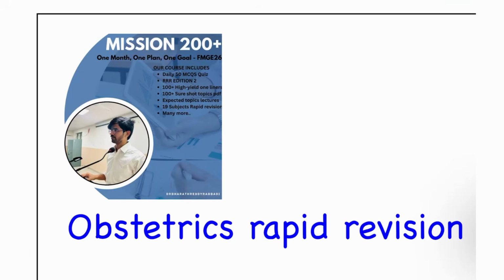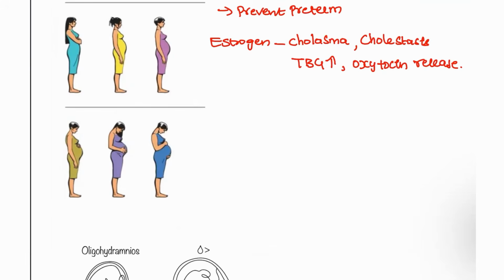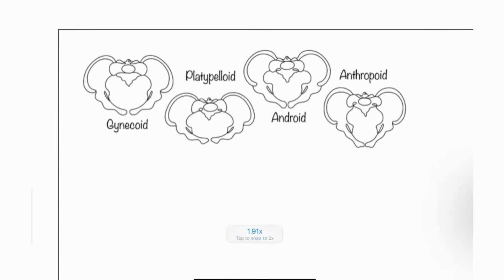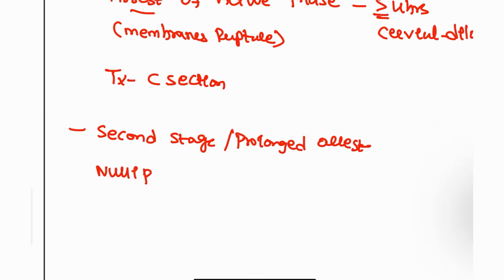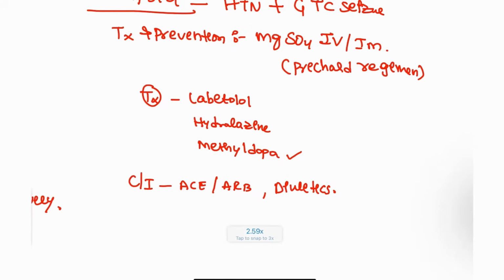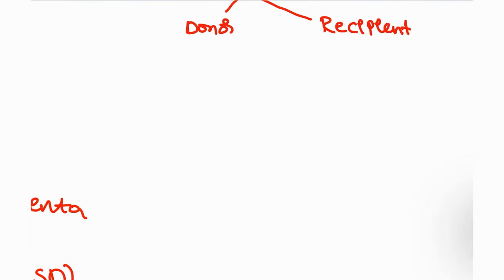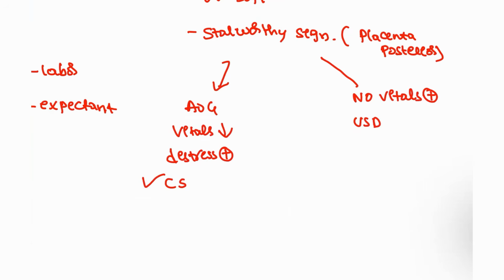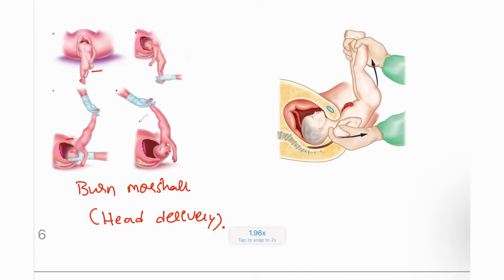OBSTETRICS PART 1 RAPID REVISION | FMGE JANUARY 2026 | SURESHOT MADE EASY BY DR BHARATH REDDY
In this video, I explain the complete 30-day strategy, structured study flow, Todays lecture is obstetrics part 1 rapid revision video

🔗 Important Links